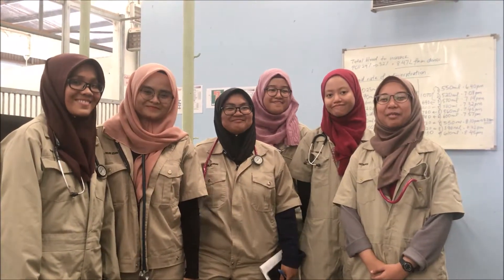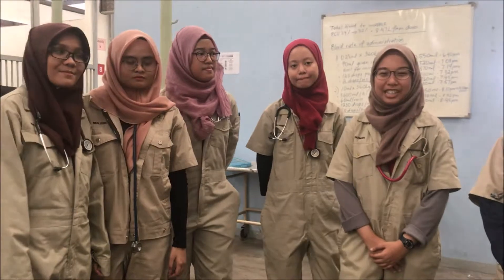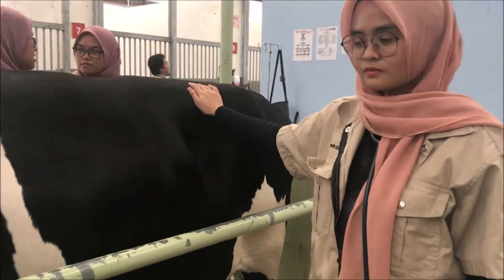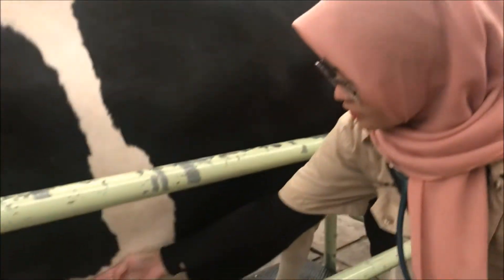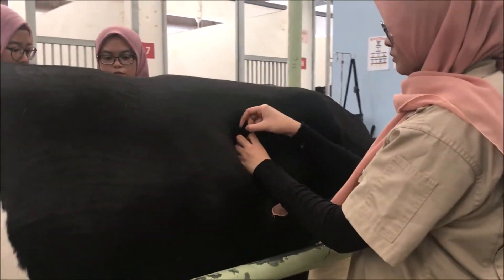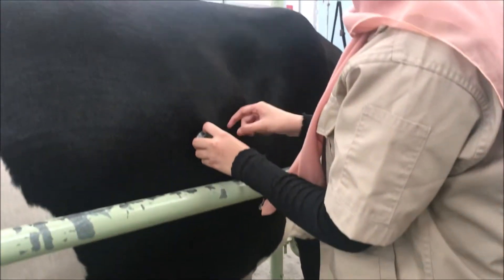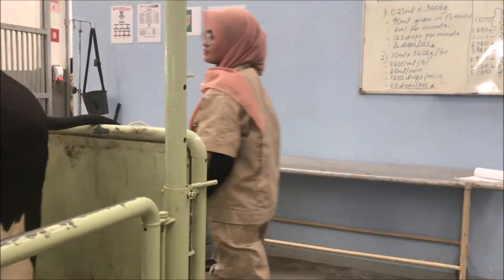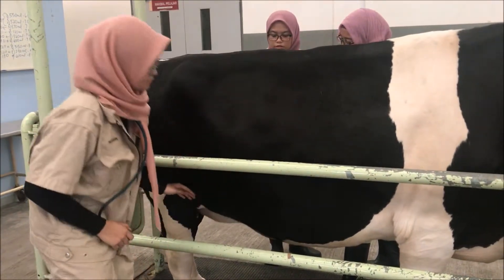Percussion and auscultation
Percussion and auscultation technique to identify right/left displacement abomasum.